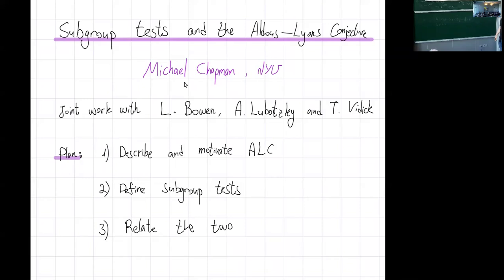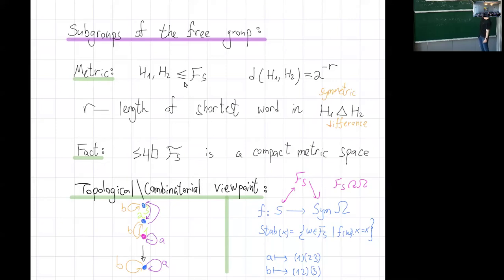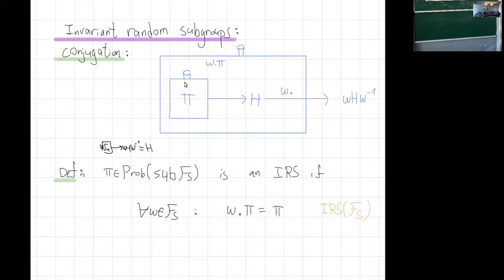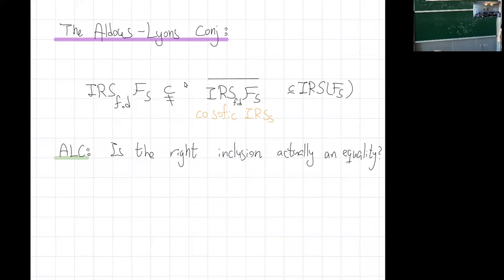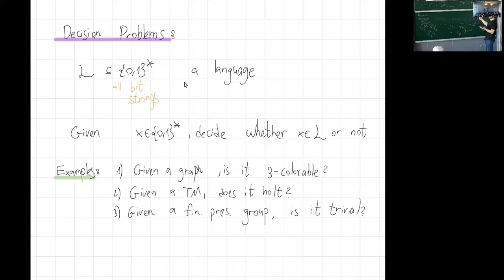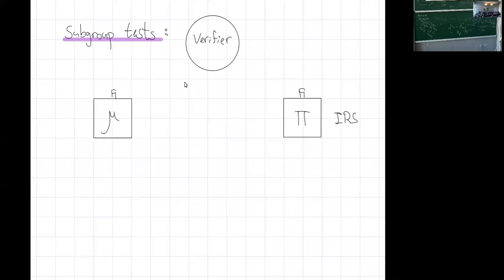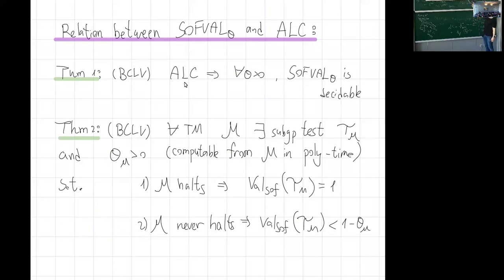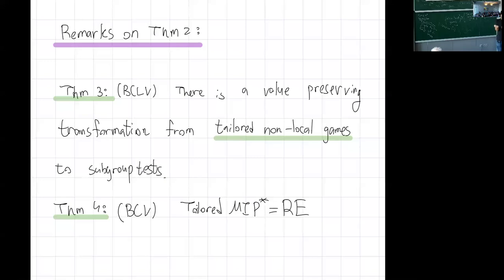Michael Chapman (NYU) — Subgroup tests and the Aldous–Lyons Conjecture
Title: Subgroup tests and the Aldous-Lyons Conjecture